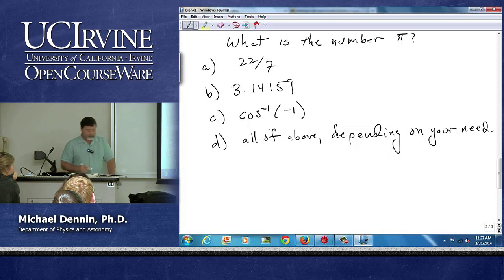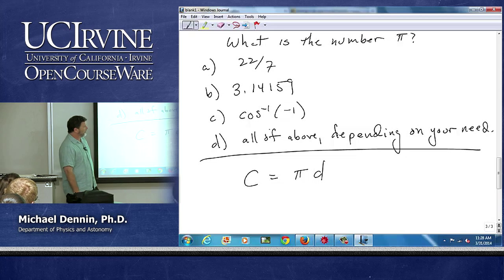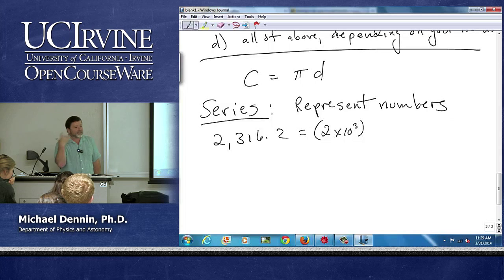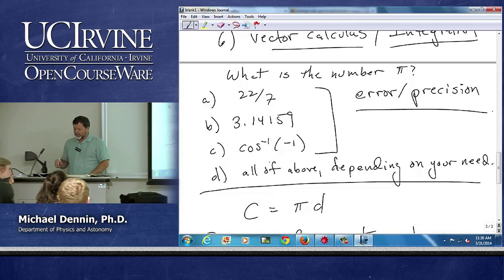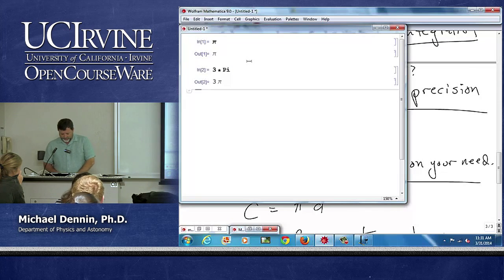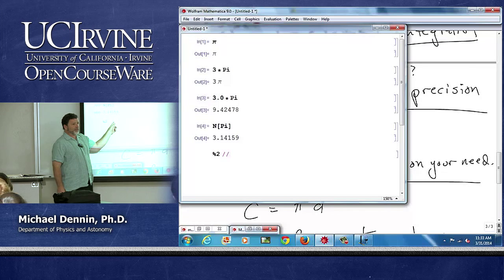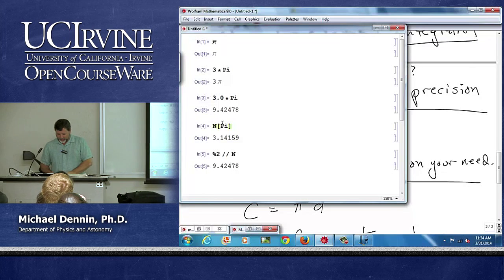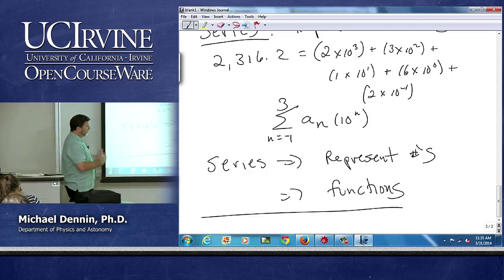Physics 50. Math Methods. Lecture 1.2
Lec 01. Math Methods -- Introduction -- Part 2
View the complete course: